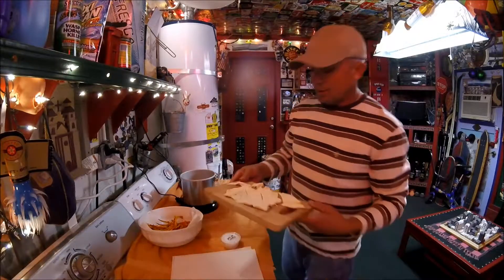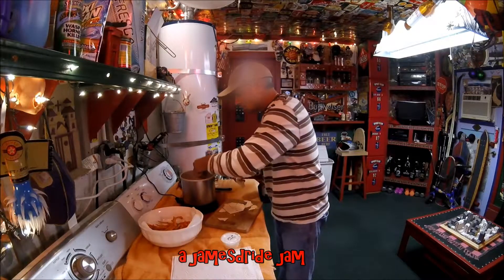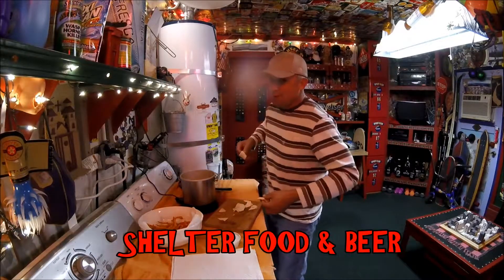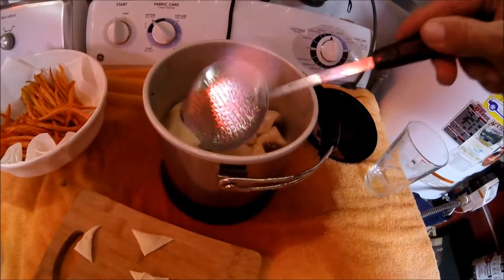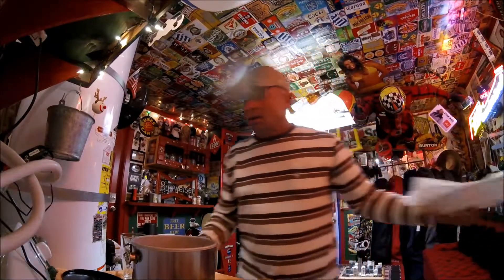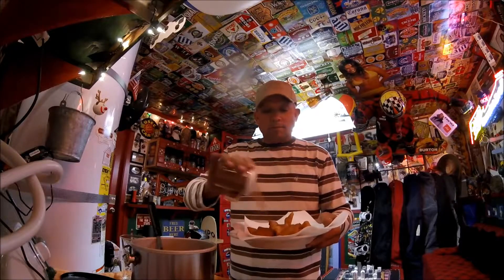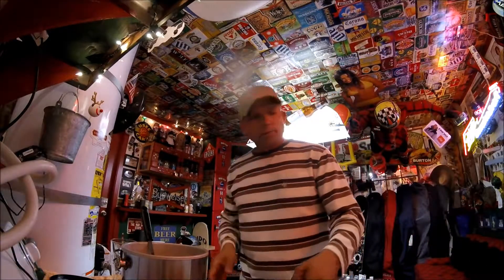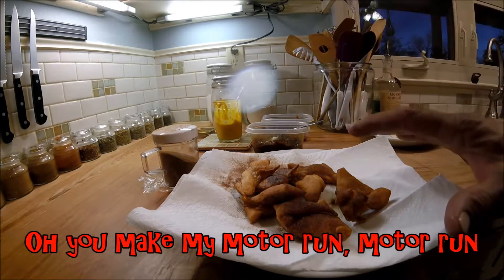SOPAPILLAS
My quick little fried bread recipe that I made with leftover dough from my corn dogs...fun, fast, tasty.